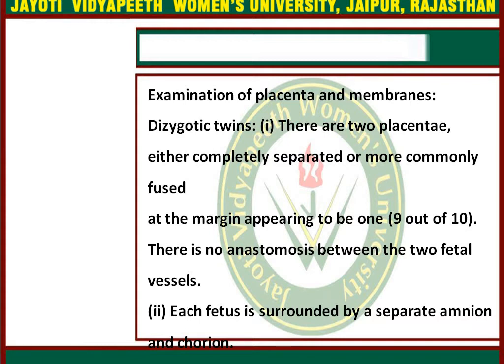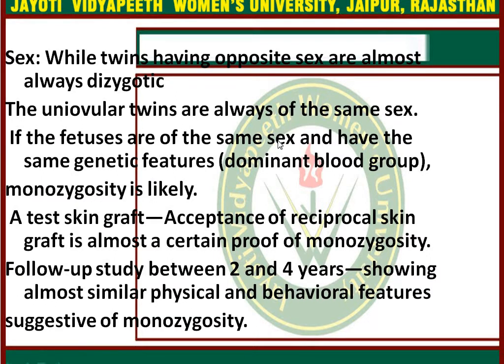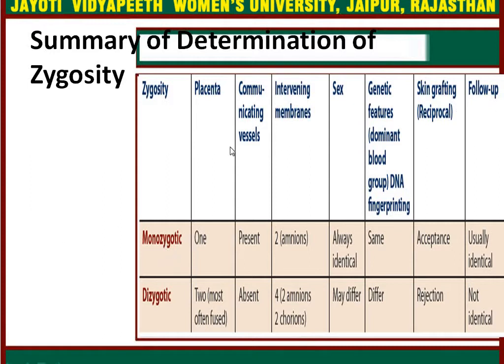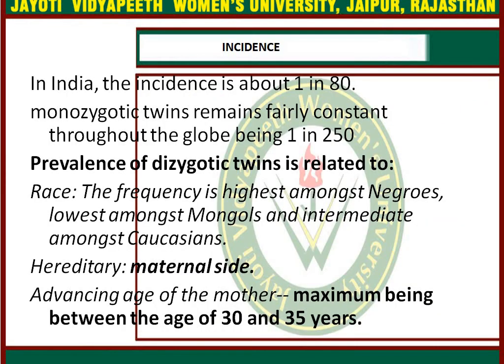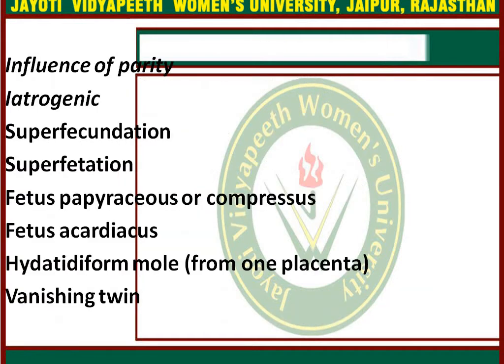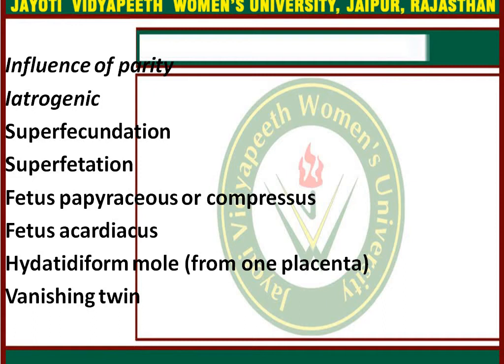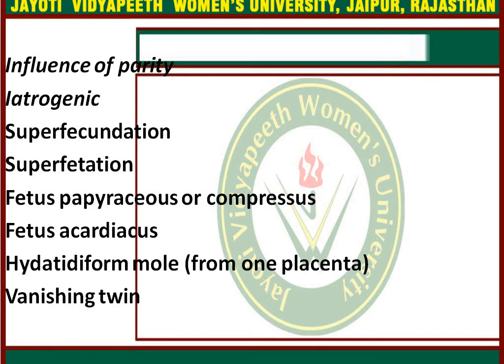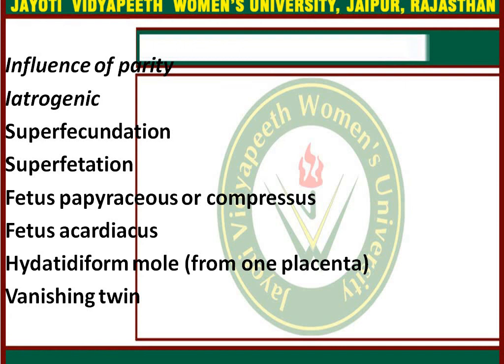MULTIPLE PREGNANCY 2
FACULTY NAME- JV'n DR. SHABNAM N SHAH
TOPIC NAME  MULTIPLE PREGNANCY 2